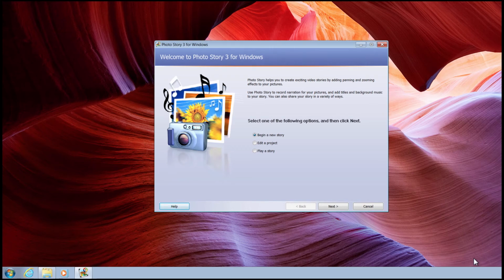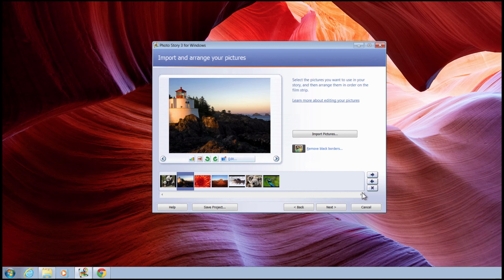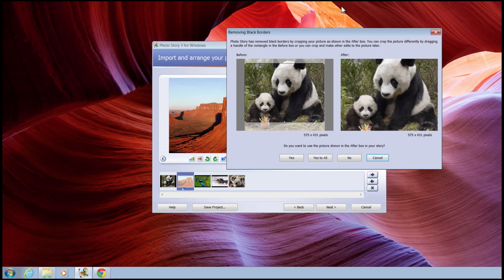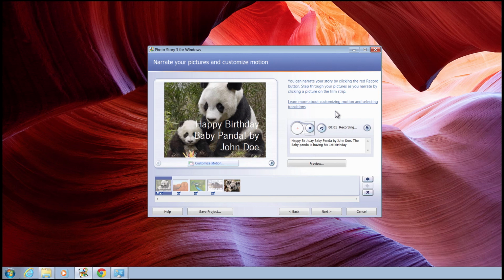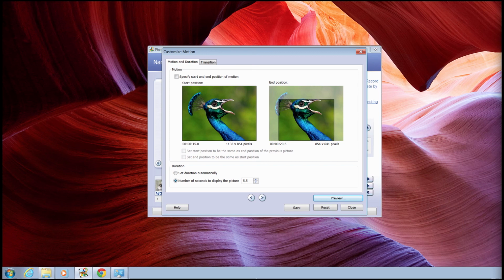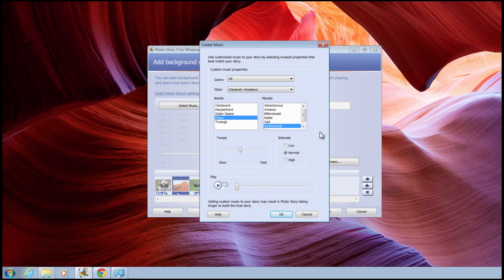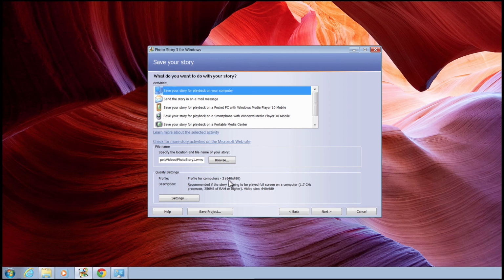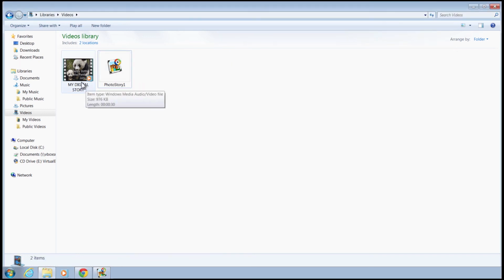DISTCO Video Tutorial - Photo Story 3 - How to create a Digital Story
How to create a Digital Story in Photo Story 3 by DISTCO. for more video tutorials!